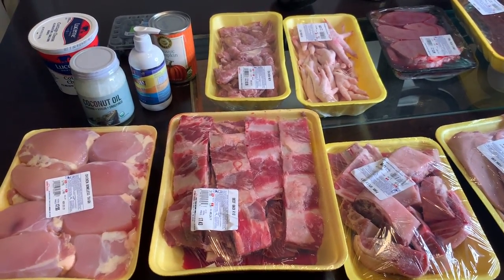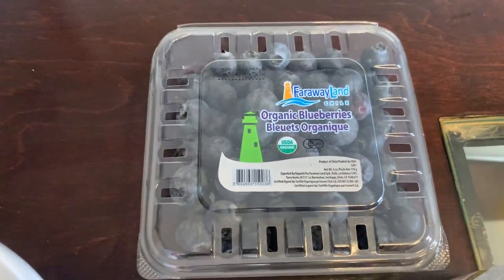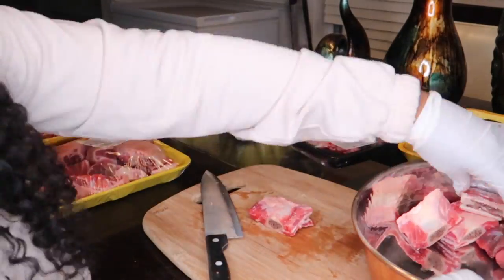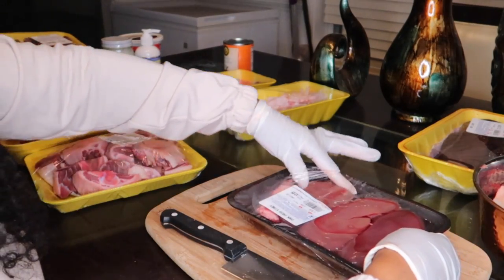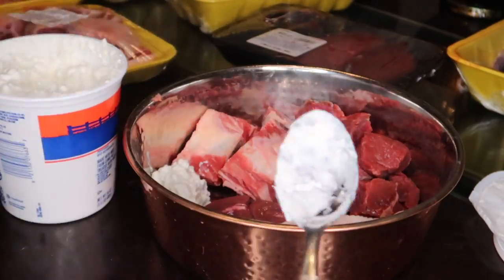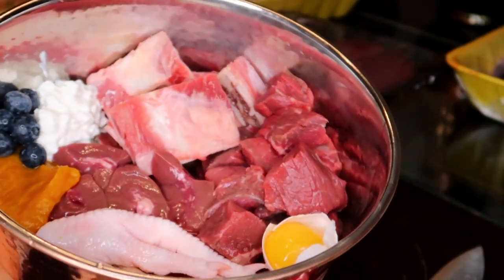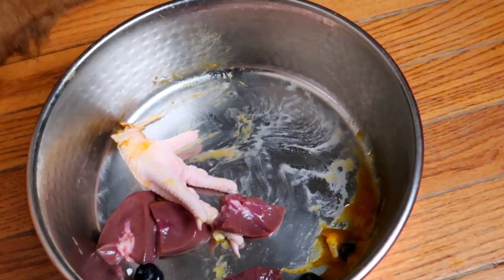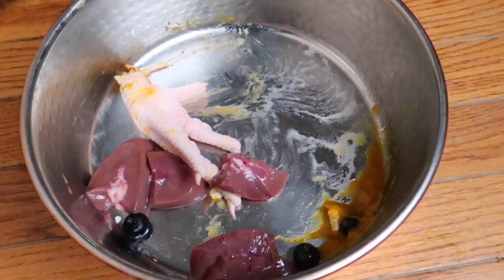DAY IN THE LIFE OF A GERMAN SHEPHERD | Raw Food Diet | VLOG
DAY IN THE LIFE OF A GERMAN SHEPHERD

Hey you guys! Bane has been going through it when it comes to his diet, He has been having a hard time accepting certain kibble we have been giving him. I give him premium kibble but its not good enough. Here is.a video of our beginning stages of transitioning him to raw diet.